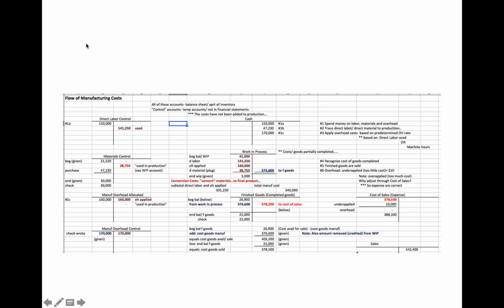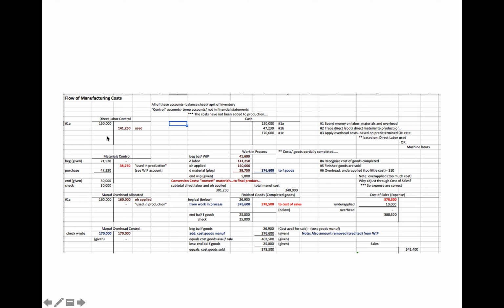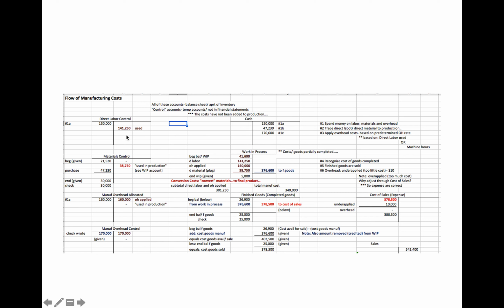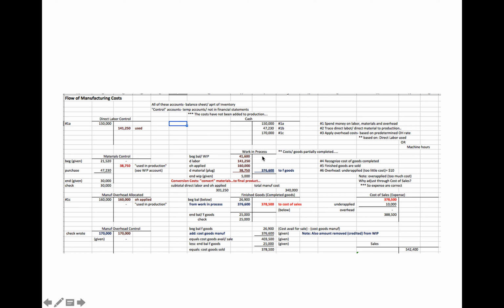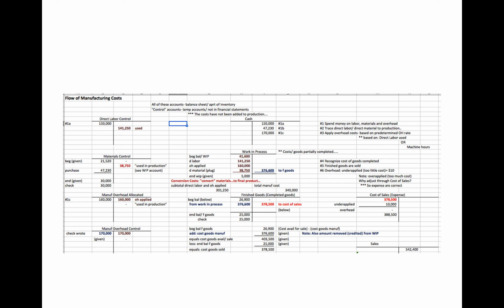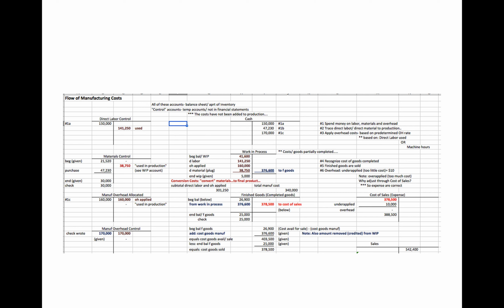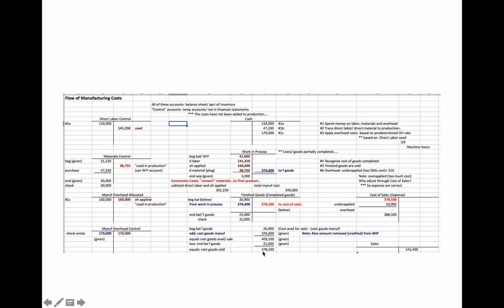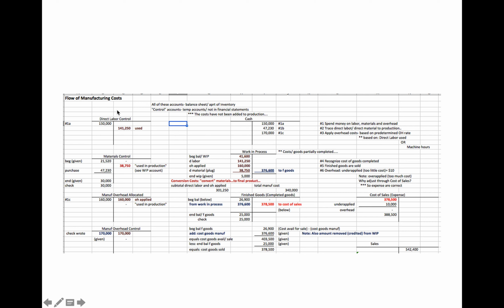Flow of Manufacturing Costs/ Cost Accounting: BEC Test, CPA exam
This video explains the flow of manufacturing costs, an important cost accounting concept that is tested on the BEC test of the CPA exam. The video explain material control and other control accounts, work in process (WIP), finished goods, and cost of goods sold.

Get your questions answered to pass the CPA exam, and to learn accounting concepts. Go to Accounting Accidentally for 400+ blog posts and 400+ You Tube videos on accounting and finance: